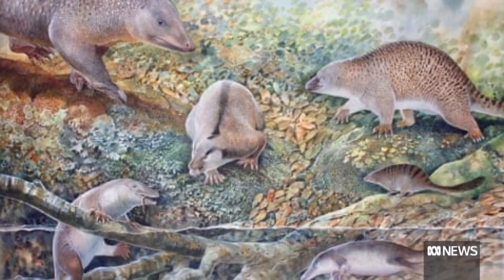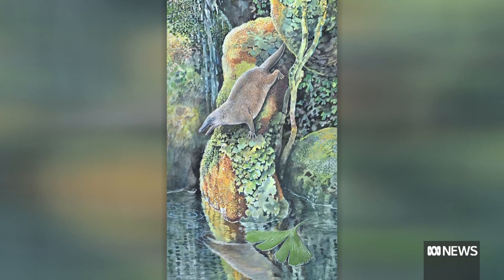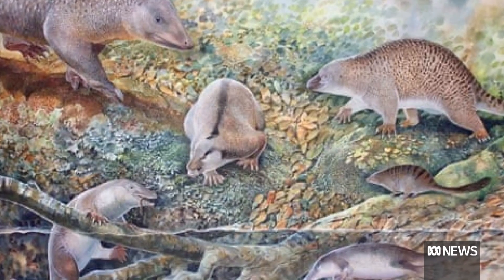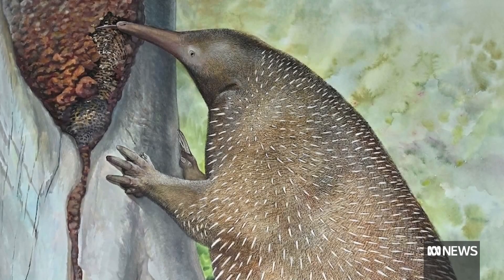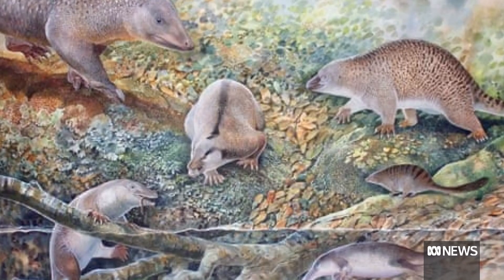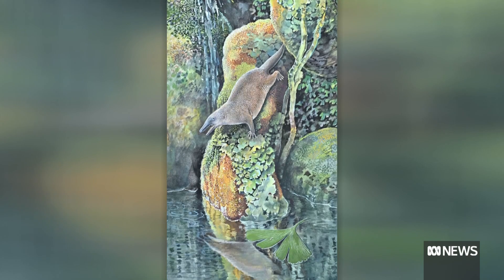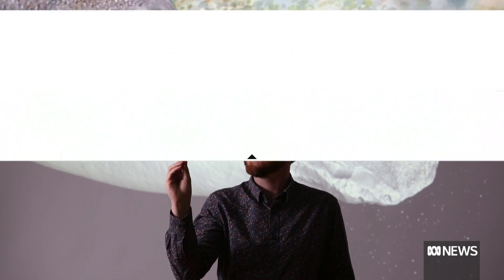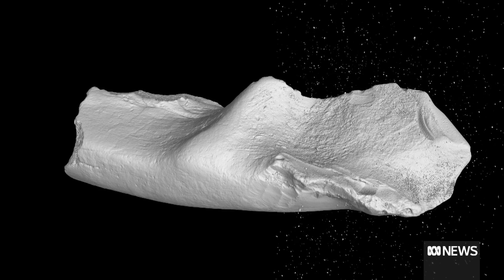100-million year-old monotreme fossils unveiled | ABC News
A 100-million year-old monotreme coined the "echidnapus", which shares platypus-and echidna-like characteristics, is one of three extinct species of egg-laying mammal unveiled by palaeontologists. Chief Scientist and Director of the Australian Museum Research Institute says that although the echidnapus is not a direct ancestor of modern monotremes, it gives palaeontologists an "important snapshot" on how the unique anatomies came to be today.